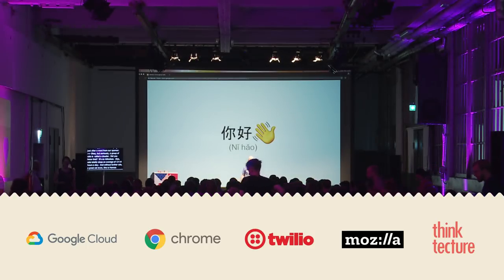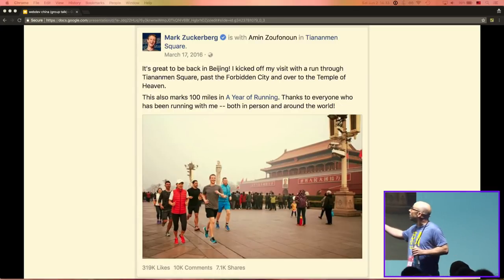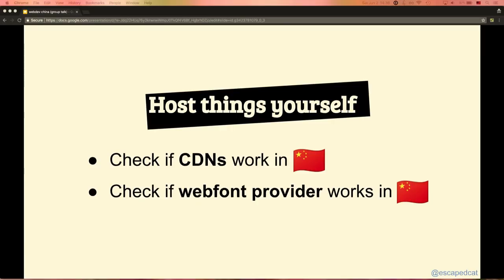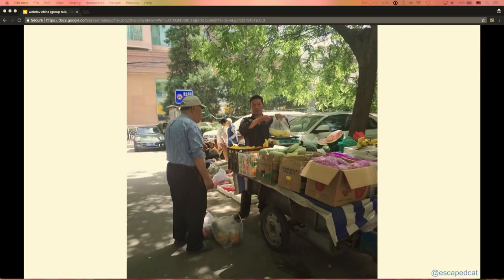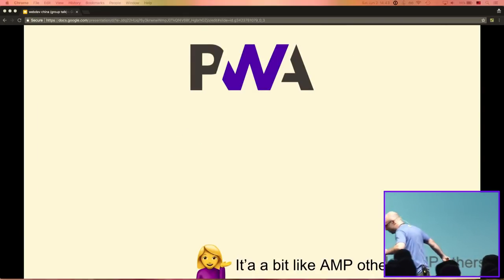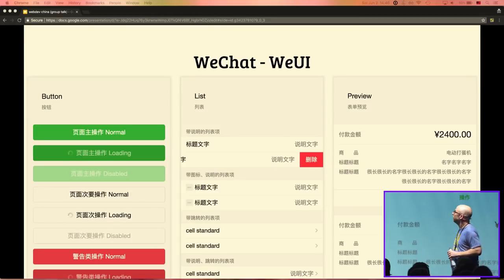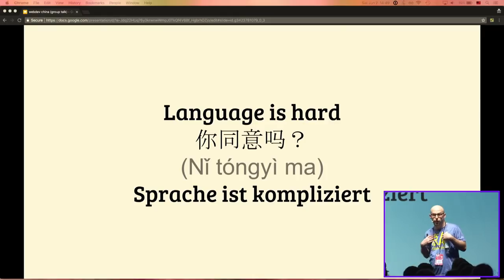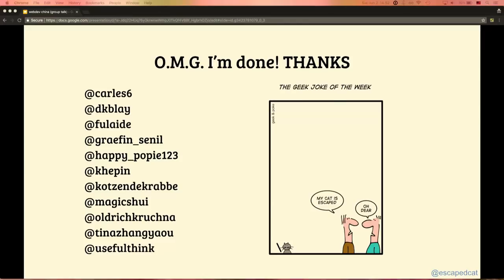Quirks and surprises of webdev in China - Hannes Schluchtmann - JSConf EU 2018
Ever thought about how the world would be without google, facebook, twitter and an open web? Let me tell you my story about webdev in China.